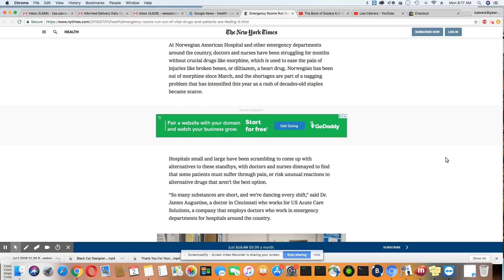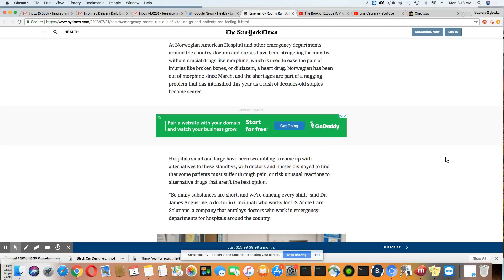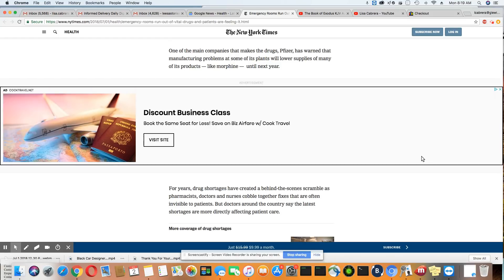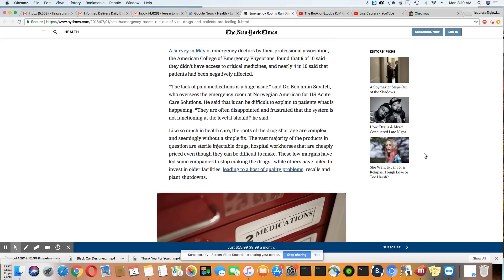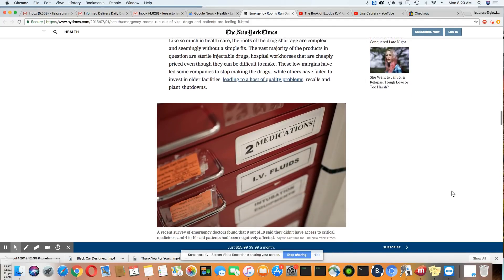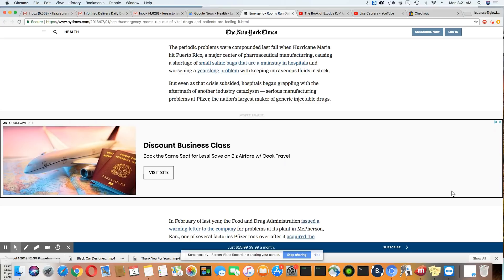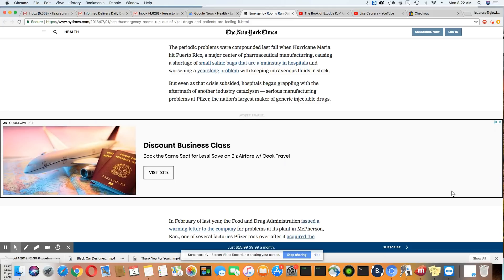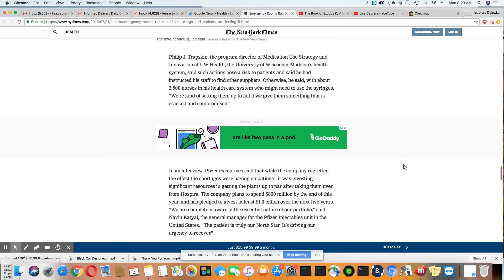Hospital Shortage On Meds All Across The Country